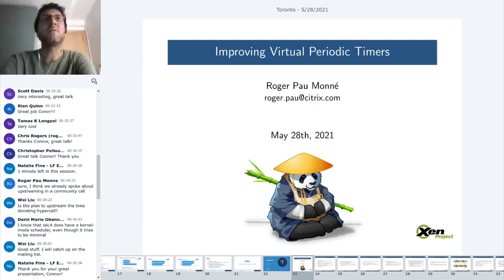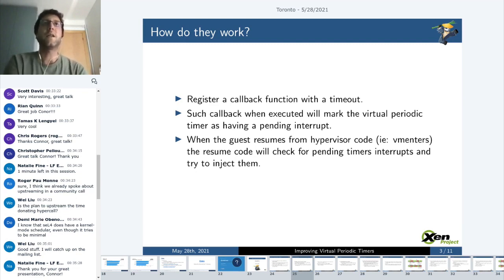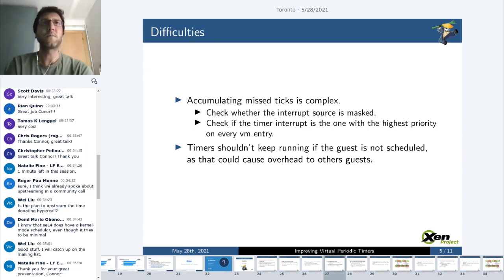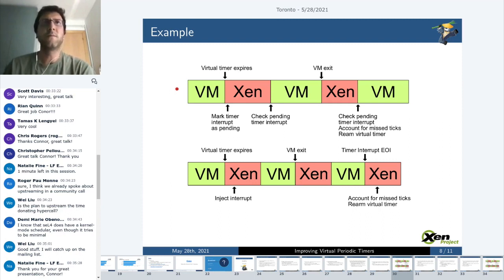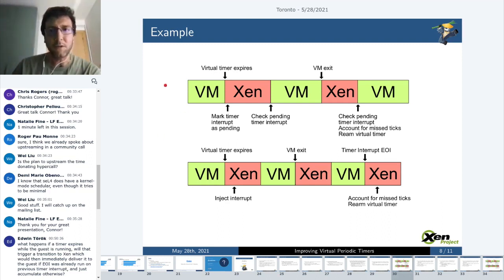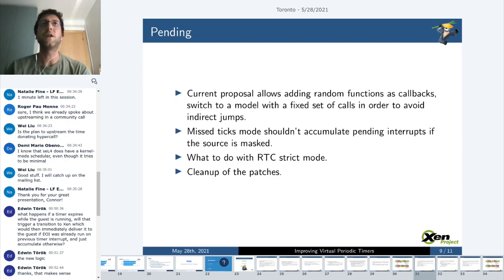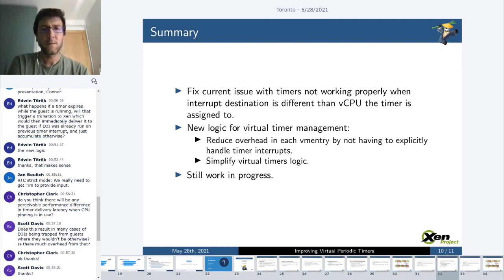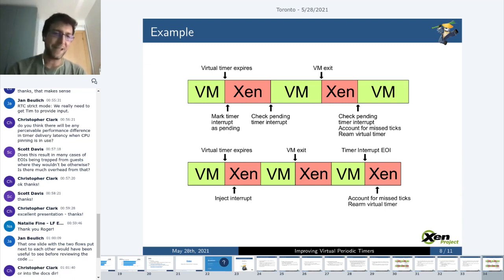Improving Virtual Periodic Timers - Roger Pau Monné, Citrix Systems R&D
Virtual (periodic) timers are a subsystem of Xen used by HVM guests in order to more easily manage the emulated event timers implemented in the hypervisor. Such subsystem is mainly designed to allow the injection of an interrupt at a certain interval. The author has been doing some work in order to improve and simplify the logic in virtual timers, and the talk will give details about the changes done for virtual periodic timers itself and other parts of Xen in order to achieve it.

For more info about the Xen Project, which is focused on advancing virtualization in a number of different commercial and open source applications, including server virtualization, Infrastructure as a services (IaaS), desktop virtualization, security applications, embedded and hardware appliances, and automotive/aviation, or for more videos.